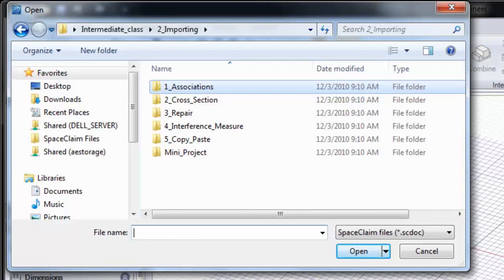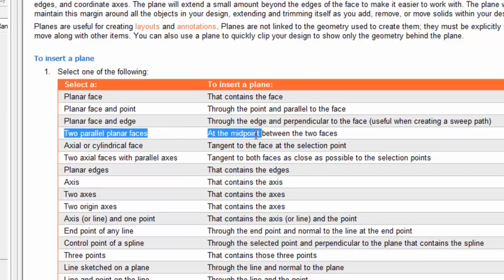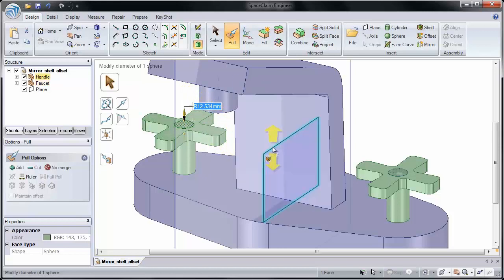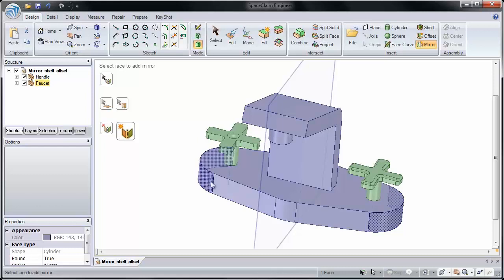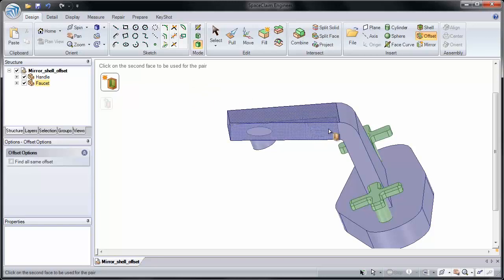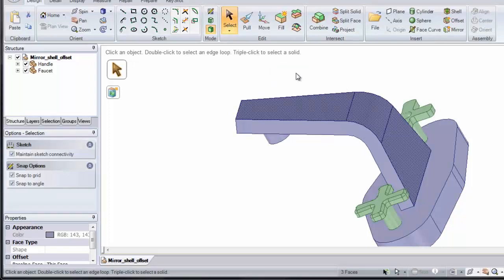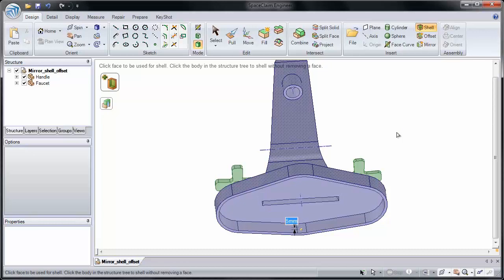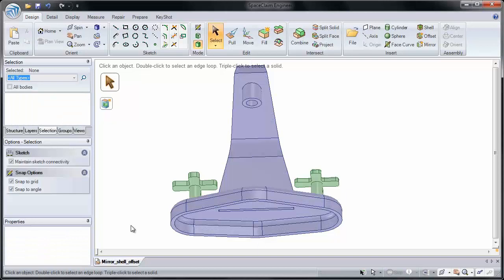SpaceClaim Tutorial 3.7 Mirror Shell Offsetnew